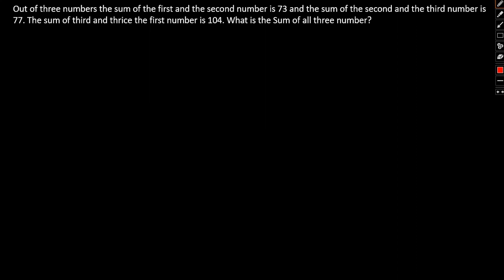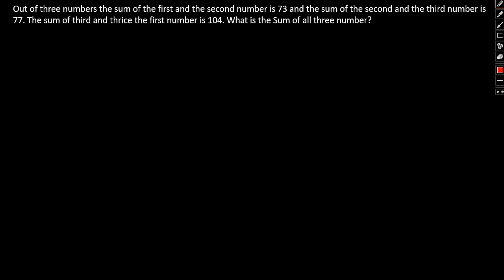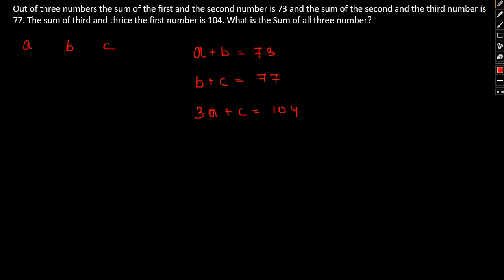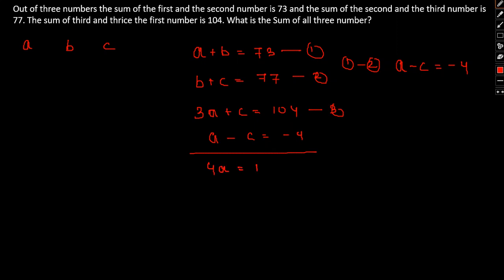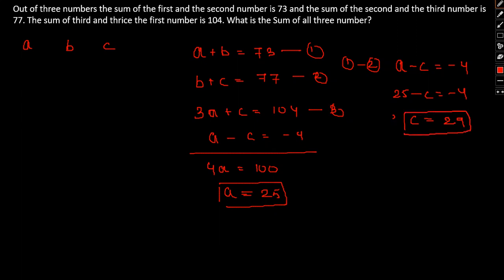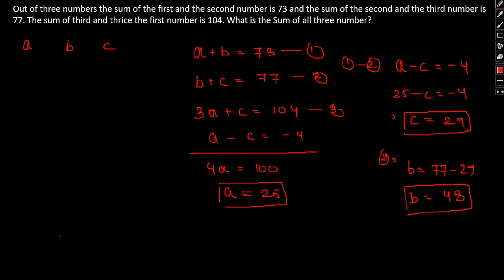GMAT and GRE Quantitative Aptitude on numbers. Sample question with detailed solution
GMAT and GRE Quantitative . Sample question with detailed solution for exam.

FOR ANY QUESTIONS/ STUDY MATERIALS / MOCK TESTS FEEL FREE TO GIVE US A CALL / WHATSAPP AT / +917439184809/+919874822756 VISIT OUR COMPLETE LECTURES / STUDY MATERIALS /NOTES /GUIDANCE / PAST YEAR SOLVED +SAMPLE PAPERS /TRICKS /MCQ / SHORT CUT/ VIDEO LECTURES /LIVE + ONLINE CLASSES Also find us at…. FACEBOOK ON COURSES LINKED IN

GRE/GMAT quantitative aptitude: unit digit of a square summation series. Sample questions with detailed solution.The Graduate Management Admission Test (GMAT) is a computer adaptive test (CAT) intended to assess certain analytical, writing, quantitative, verbal, and reading skills in written English for use in admission to a graduate management program, such as an MBA program. It requires knowledge of certain specific grammar and knowledge of certain specific algebra, geometry, and arithmetic. According to the test-owning company, the Graduate Management Admission Council (GMAC), the GMAT assesses analytical writing and problem-solving abilities, while also addressing data sufficiency, logic, and critical reasoning skills that it believes to be vital to real-world business and management success.It can be taken up to five times a year but no more than 8 times total. Attempts must be at least 16 days apart.GMAT is a registered trademark of the Graduate Management Admission Council. More than 7,000 programs at approximately 2,300+ graduate business schools around the world accept the GMAT as part of the selection criteria for their programs. Business schools use the test as a criterion for admission into a wide range of graduate management programs, including MBA, Master of Accountancy, Master of Finance programs and others. The GMAT is administered in standardized test centers in 114 countries around the world. According to a survey conducted by Kaplan Test Prep, the GMAT is still the number one choice for MBA aspirants despite the increasing acceptability of GRE scores. According to GMAC, it has continually performed validity studies to statistically verify that the exam predicts success in business school programsThe Graduate Record Examinations (GRE) is a standardized test that is an admissions requirement for many graduate schools[7] in the United States and Canada. The GRE is owned and administered by Educational Testing Service (ETS).The test was established in 1936 by the Carnegie Foundation for the Advancement of Teaching.According to ETS, the GRE aims to measure verbal reasoning, quantitative reasoning, analytical writing, and critical thinking skills that have been acquired over a long period of learning. The content of the GRE consists of certain specific algebra, geometry, arithmetic, and vocabulary sections. The GRE General Test is offered as a computer-based exam administered at testing centers and institution owned or authorized by Prometric. In the graduate school admissions process, the level of emphasis that is placed upon GRE scores varies widely between schools and departments within schools. The importance of a GRE score can range from being a mere admission formality to an important selection factor.The GRE was significantly overhauled in August 2011, resulting in an exam that is not adaptive on a question-by-question basis, but rather by section, so that the performance on the first verbal and math sections determines the difficulty of the second sections presented. Overall, the test retained the sections and many of the question types from its predecessor, but the scoring scale was changed to a 130 to 170 scale (from a 200 to 800 scale).The cost to take the test is US$205, although ETS will reduce the fee under certain circumstances.It also provides financial aid to those GRE applicants who prove economic hardship. ETS does not release scores that are older than five years, although graduate program policies on the acceptance of scores older than five years will vary.